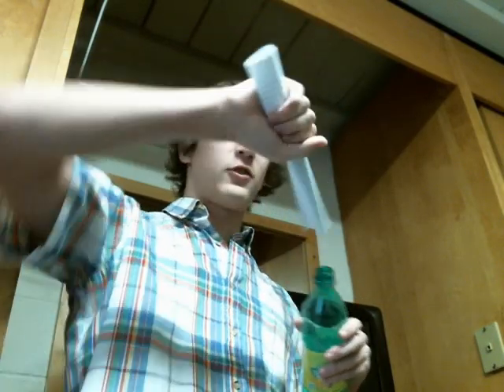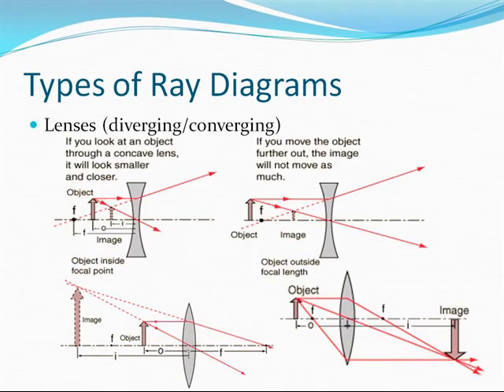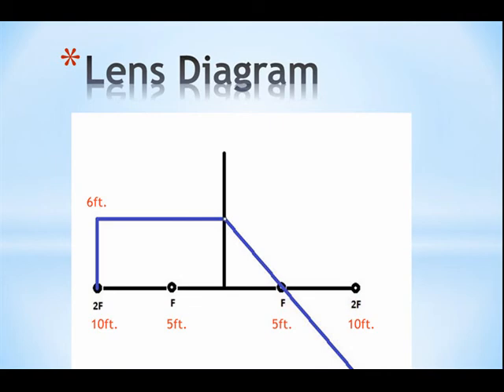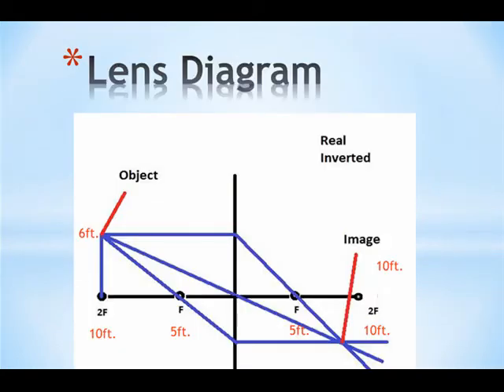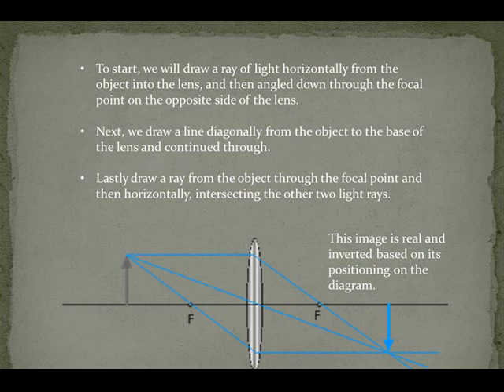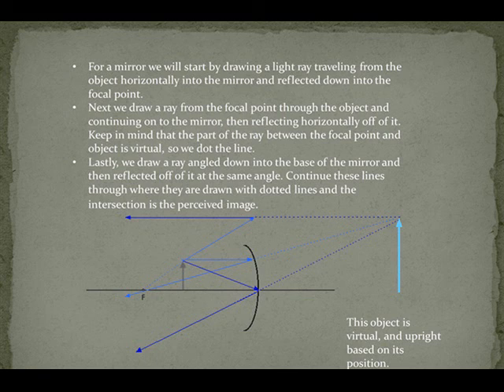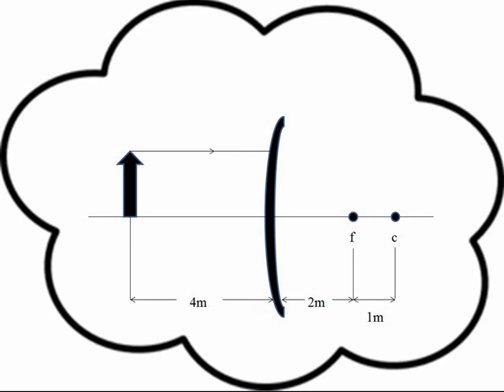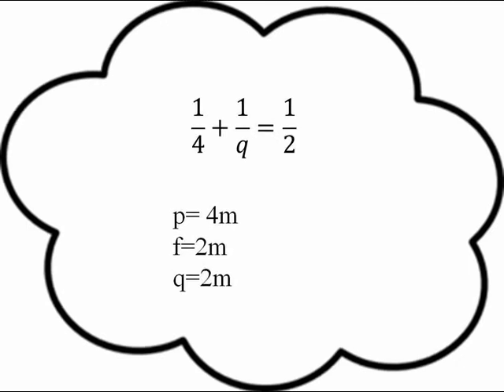Elizabethtown College Physics III: Ray Diagram Student Video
This is a video created to help explain Ray Diagrams, a concept in Physics that involves the reflection and rarefaction of light. This was created by 4 engineering students in Dr. Read-Daily's Physics III class at Elizabethtown College. The Students are Greyson McDonald, Brian Brennan, Bobby Tausendfreund, and Chris Peeters. It's a funny story that also reviews the process of making ray diagrams and using equations to solve problems about them.